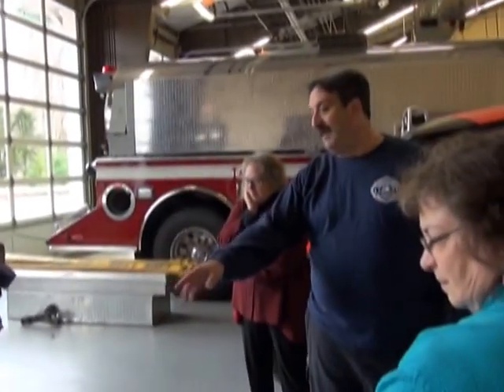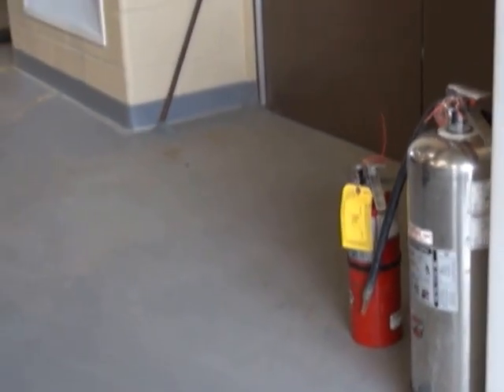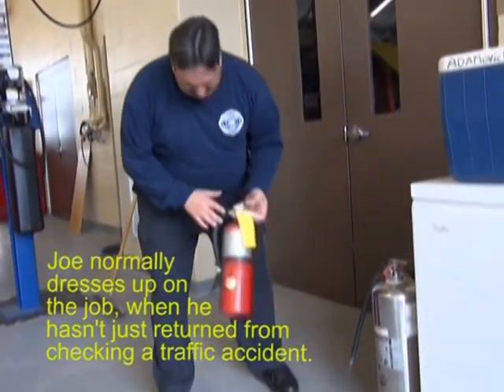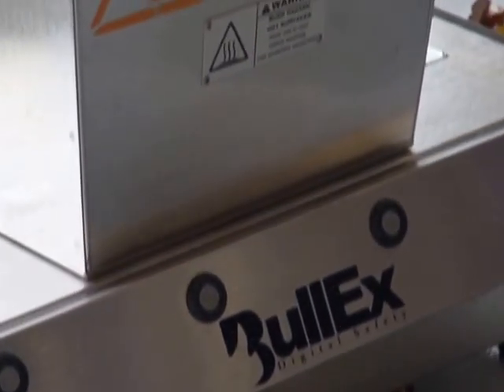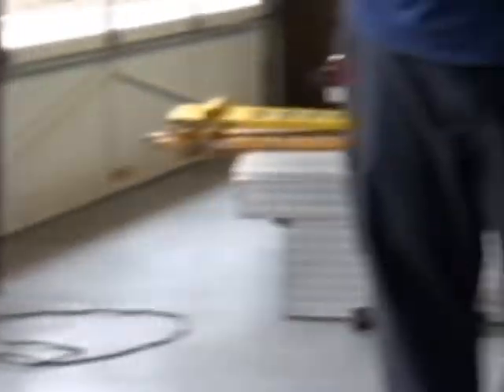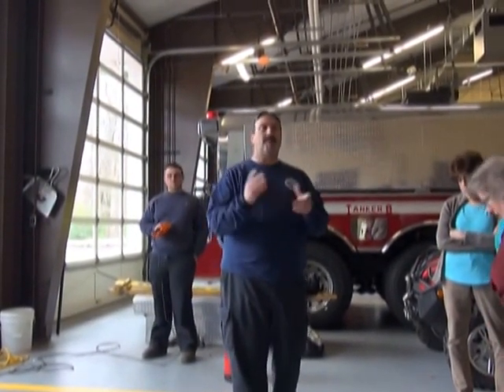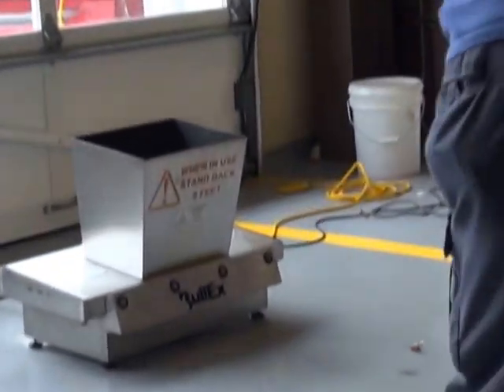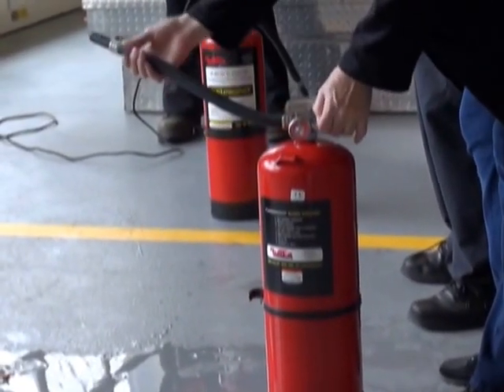fire extinguisher lesson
Recorded 03/15/16.  Fire Marshal Joseph Capucci offered hands-on training to town staff on proper use of fire extinguishers.  We learned things we didn't know & probably should.